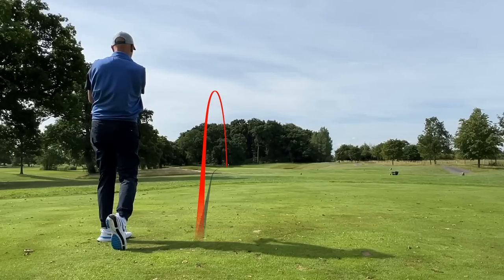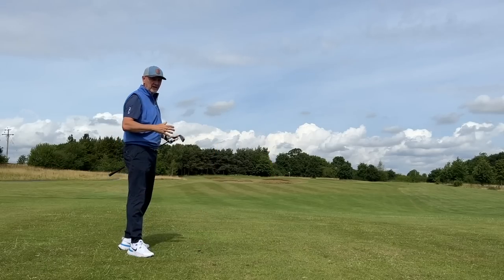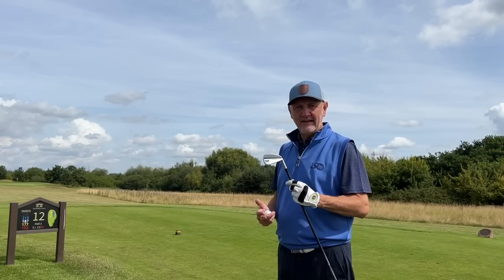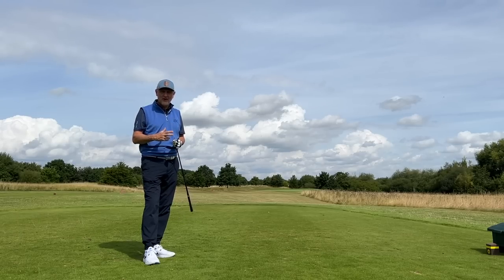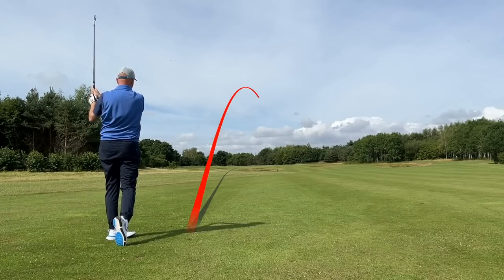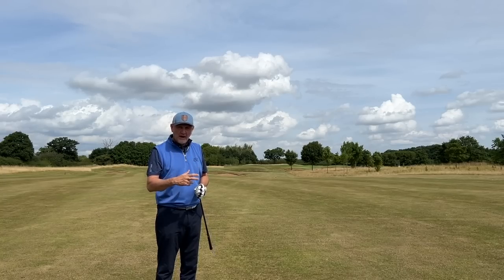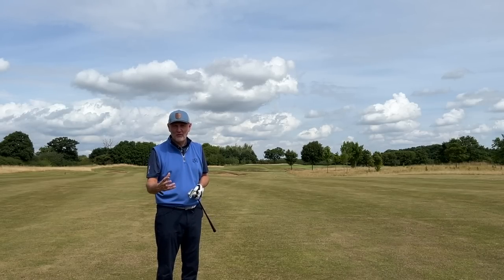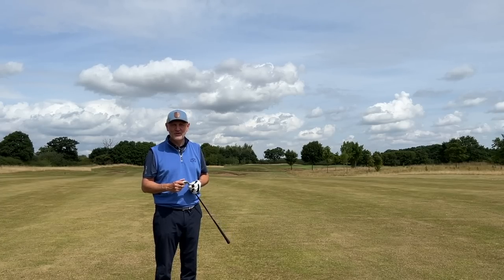PXG 0211 ST Blades review - PXG'S best kept SECRET!